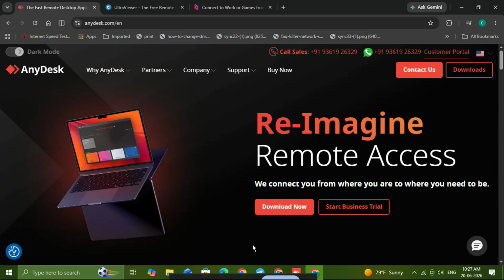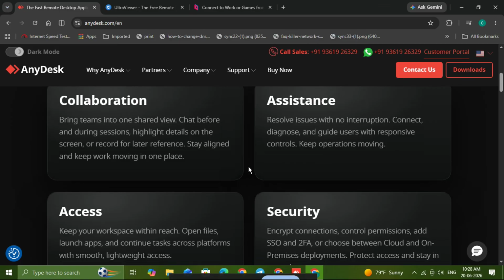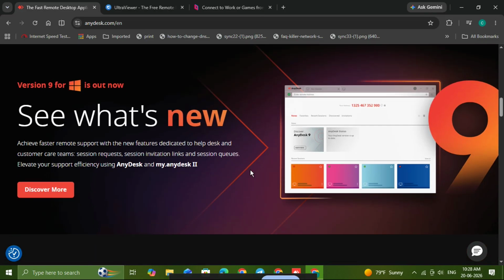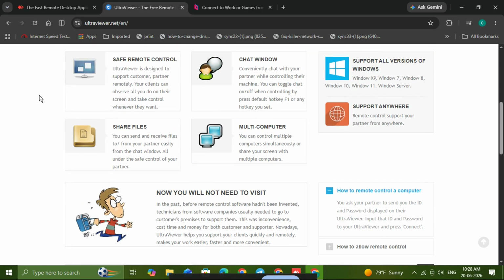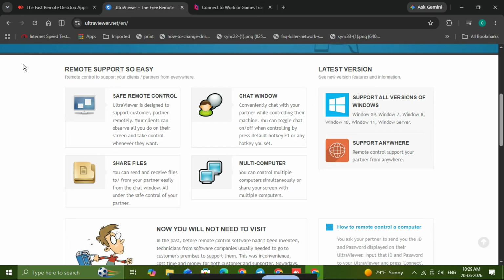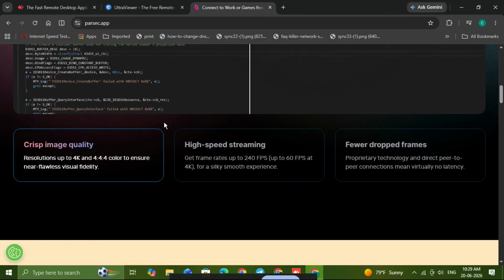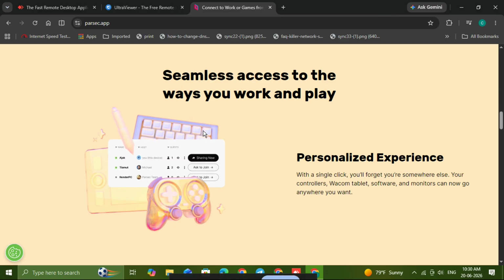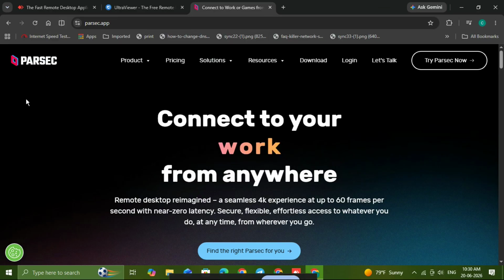AnyDesk Vs UltraViewer Vs Parsec: Which Remote Desktop Solution Is Better (Easy Guide)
Compare AnyDesk, UltraViewer, and Parsec to find the best remote desktop solution for your needs.

🕚Timestamps:
0:00 Intro
0:23 AnyDesk Overview
1:17 UltraViewer Overview
2:01 Parsec Overview
2:47 Which One Should You Choose?
3:24 Outro

✍️What You'll Learn In This Video:
• AnyDesk Vs UltraViewer Vs Parsec Comparison
• How To Choose A Simple Remote Troubleshooting App
• Which Remote Desktop App Is Best For Gaming
• AnyDesk Features Like File Transfer And Unattended Access
• UltraViewer For Beginner-Friendly Remote Support
• Parsec For Low-Latency Streaming And Remote Gaming
• How To Pick The Right Remote Access Software

💡Pro Tips:
• Choose AnyDesk for professional work, unattended access, and file transfer.
• Choose UltraViewer when you need a simple tool for quick support sessions.
• Choose Parsec if low latency and smooth graphics matter most.
• Check device compatibility before installing any remote desktop app.
• Use the tool that matches your main workflow instead of picking the most popular one.